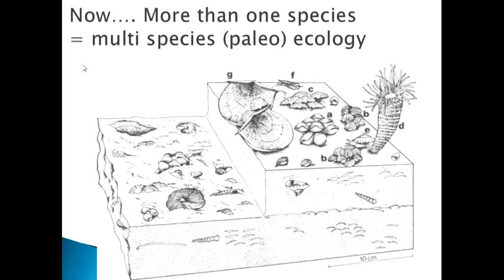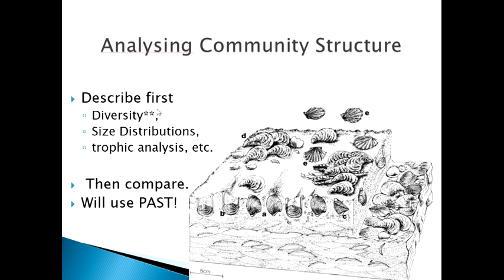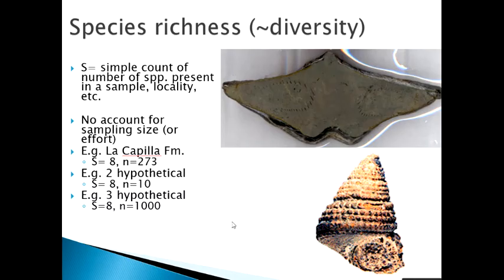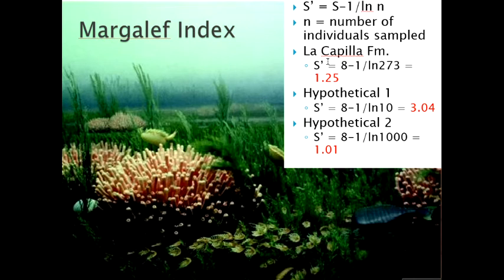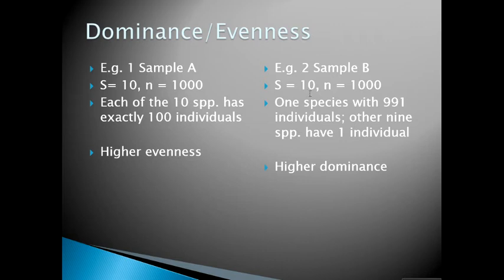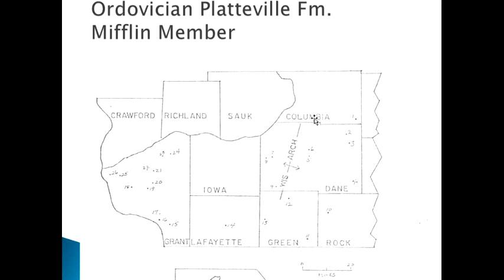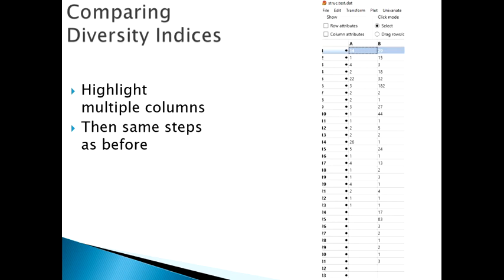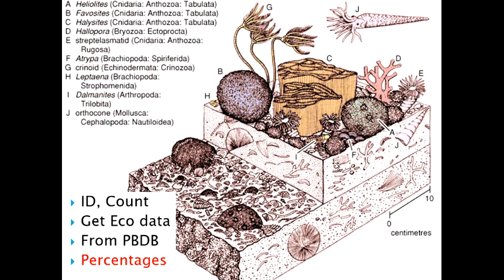317 Paleoecology Diversity NARRATED